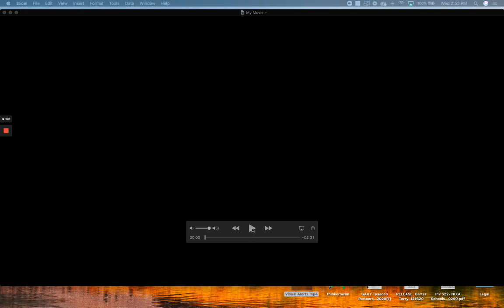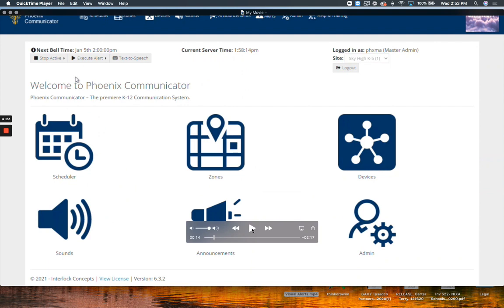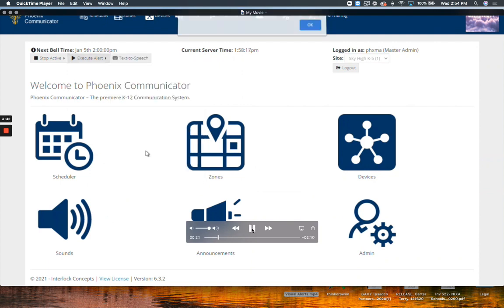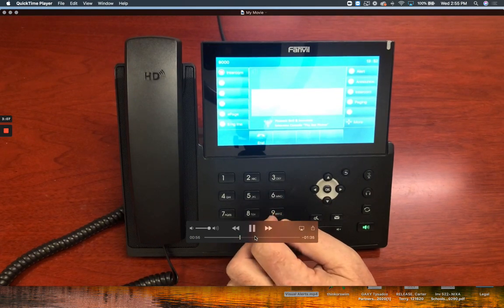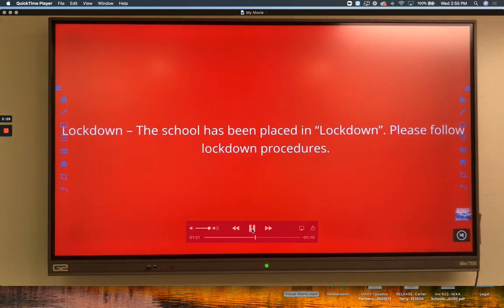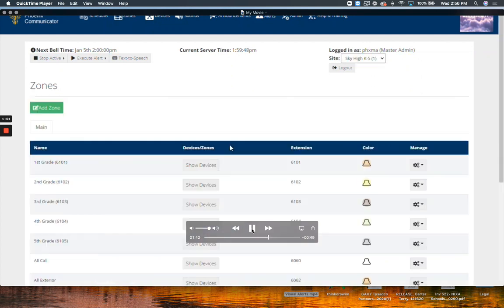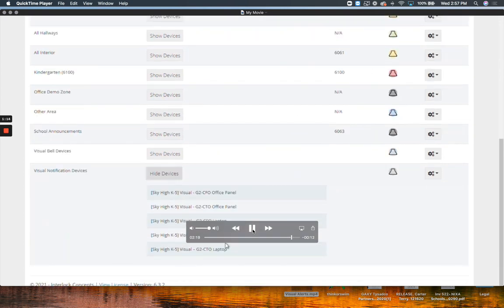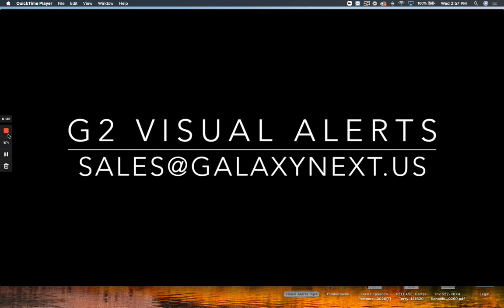Visual Alerts 2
Additional details on our new 'G2 Visual Alert' software application.